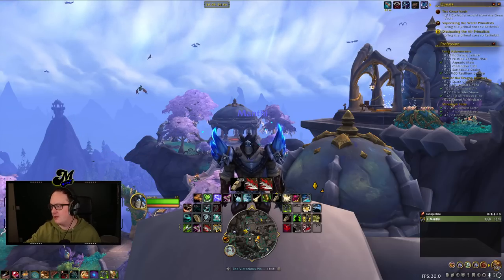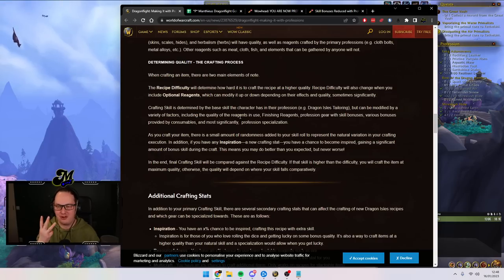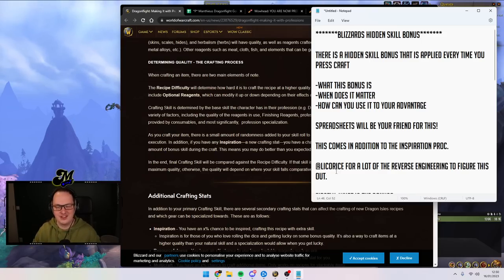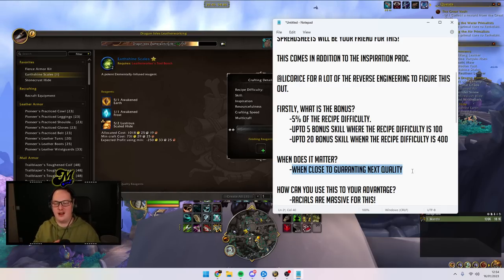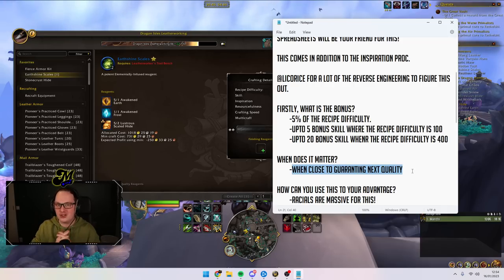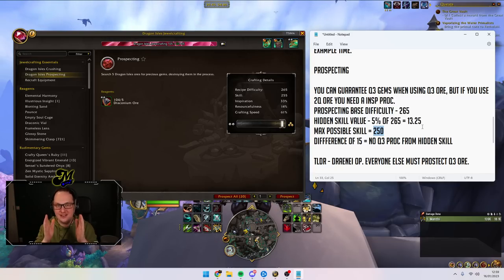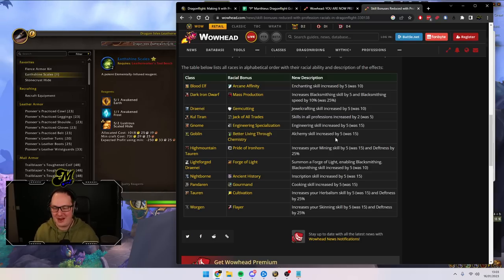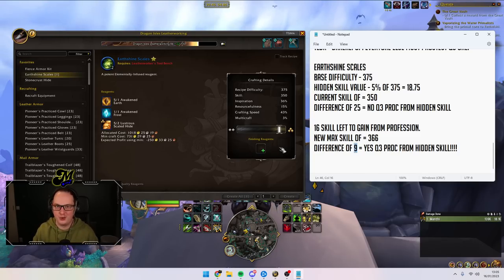Unlocking Blizzards SECRET Crafting Bonus for BIG Profits!